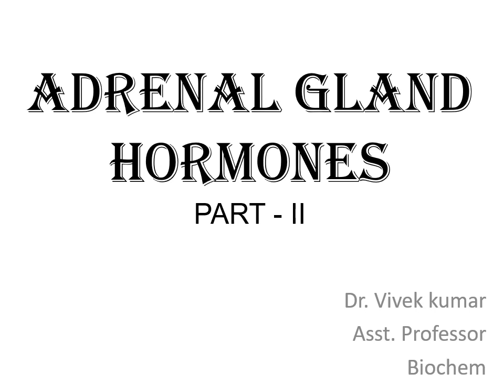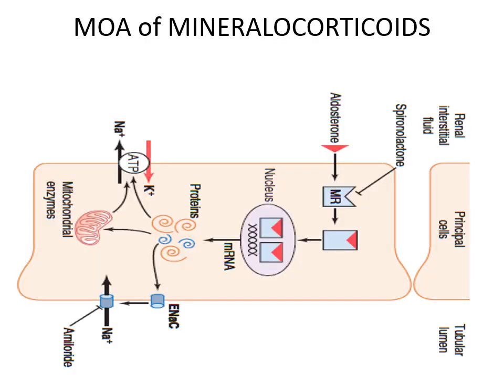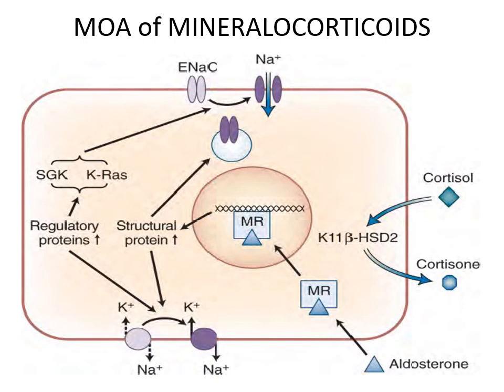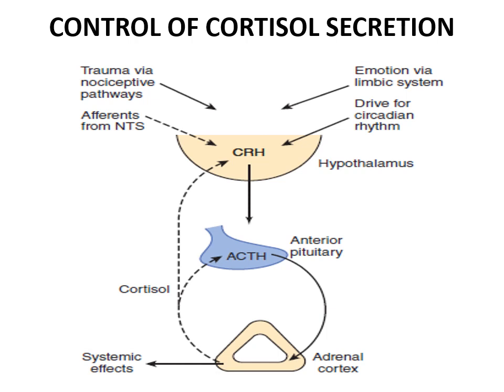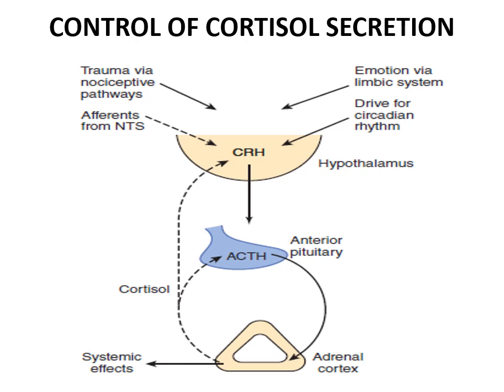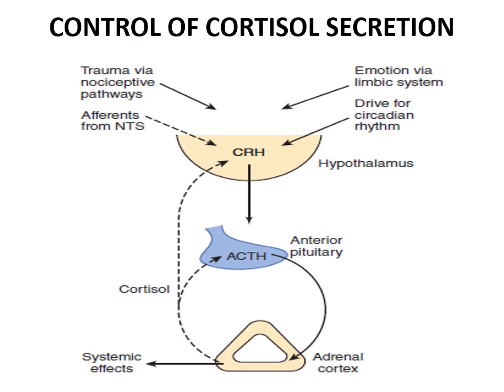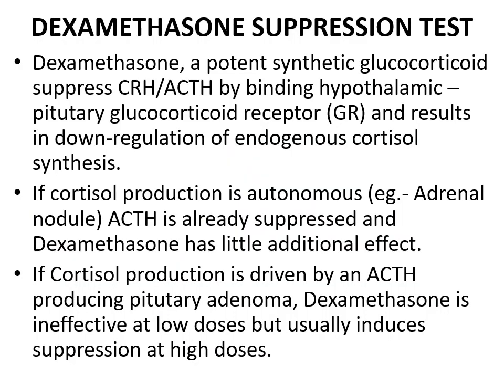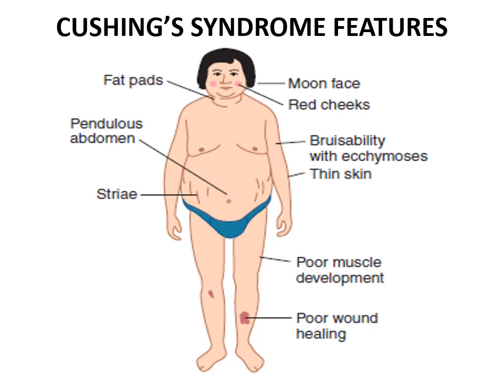Adrenal gland Hormones part II by Dr. Vivek kumar